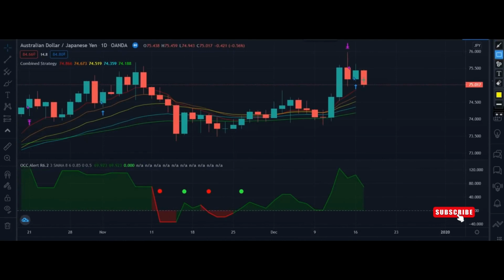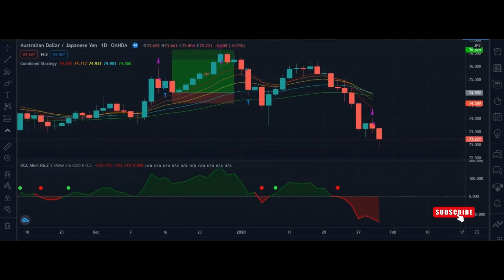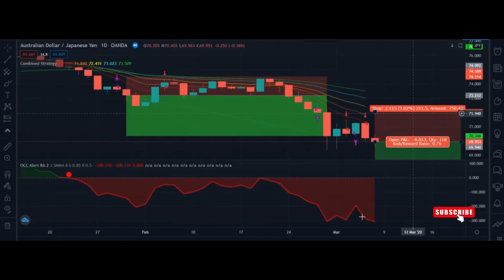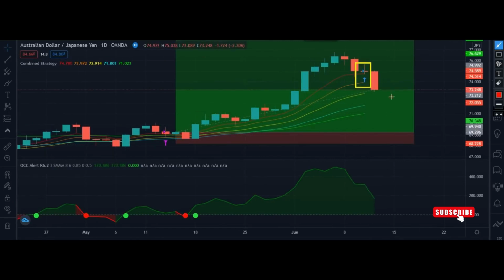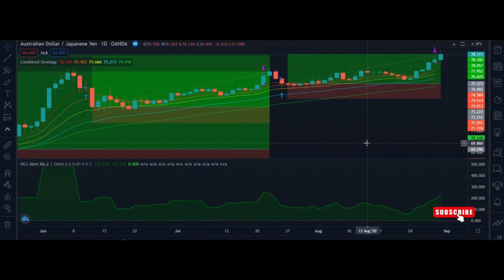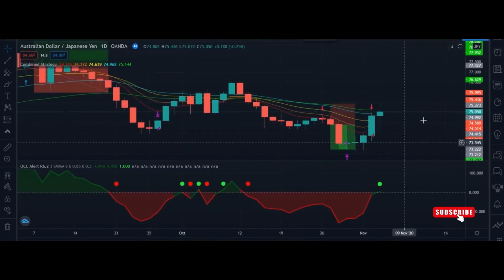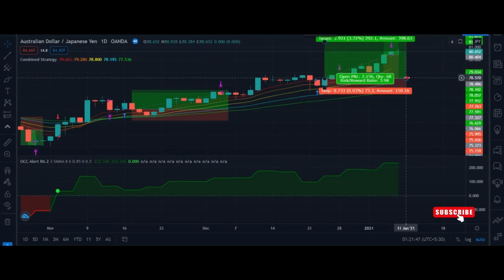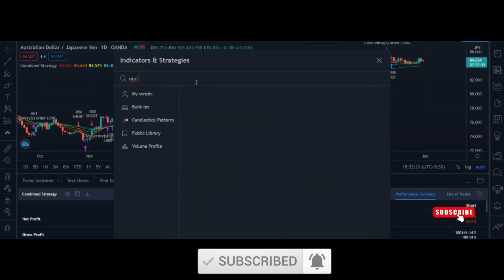Best Entry and Exit Indicator Tradingview || Scalping Trading in Intraday || Buy Sell Indicator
In this video, I'm going to teach you the most powerful trading indicator – and it's absolutely free to use!

Discover the best Forex indicator for your trading strategy so you can improve your winning rate and profit

best tradingview indicator,tradingview
best indicators,
best tradingview indicator for scalping,
tradingview indicator,
tradingview indicators,tradingview
best indicators for day trading,scalping trading strategy,